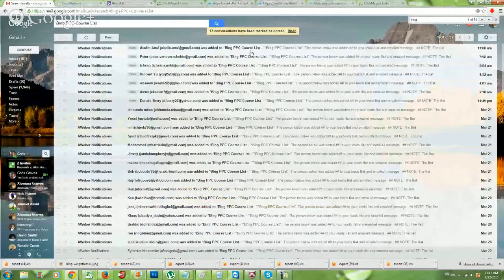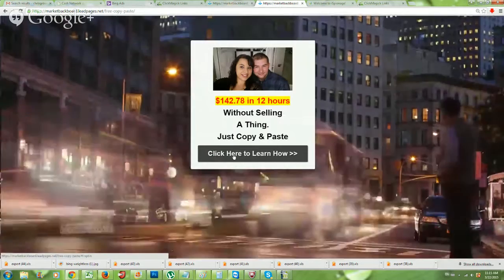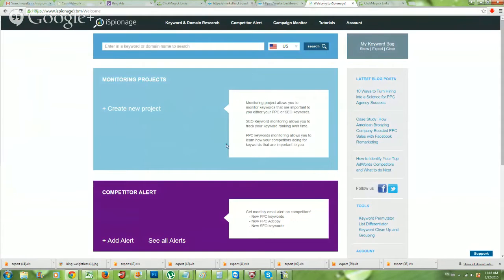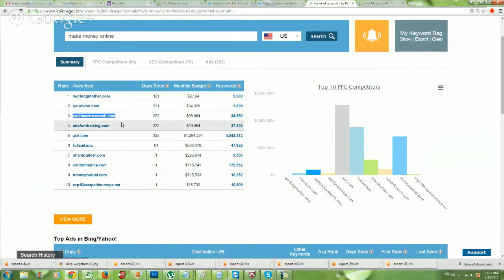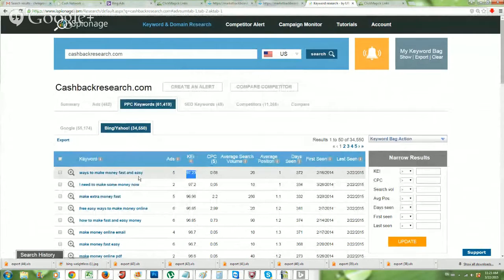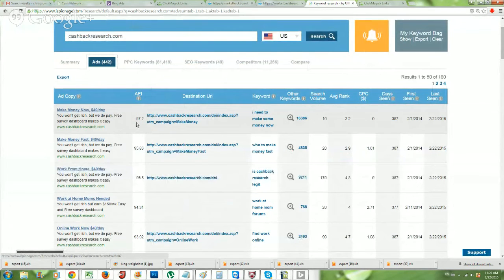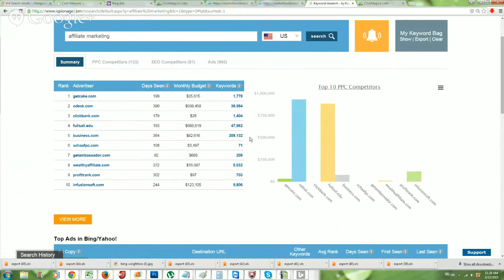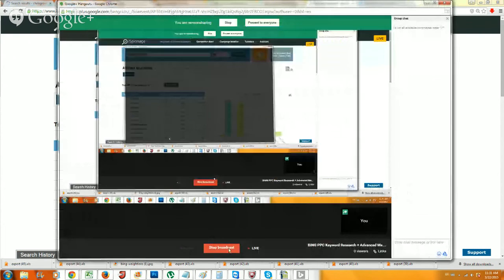BING PPC Keyword Research + Advanced Marketing